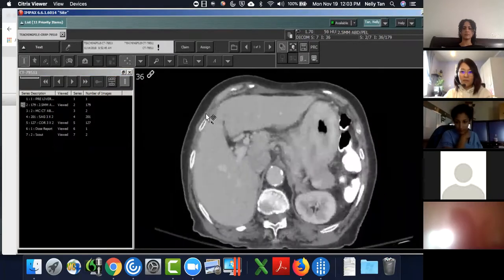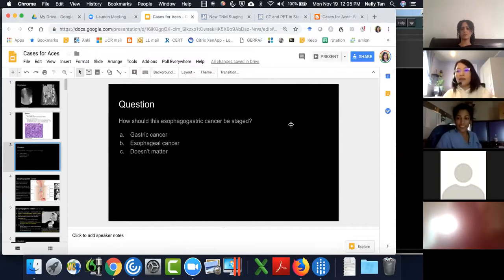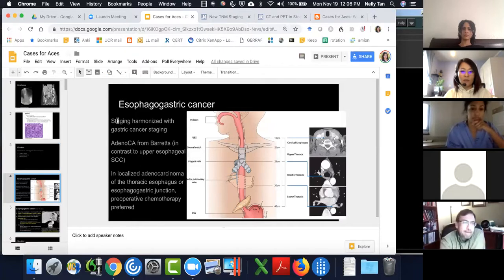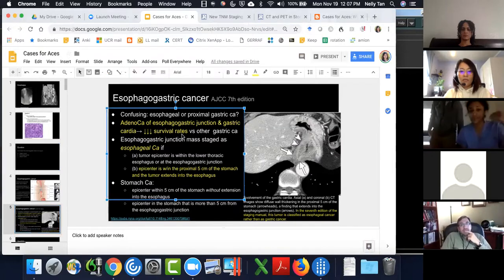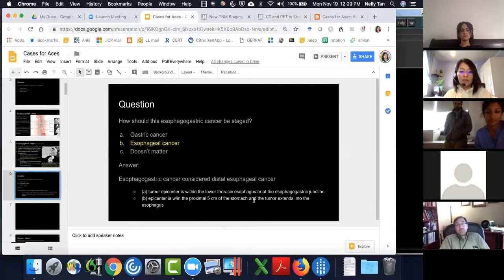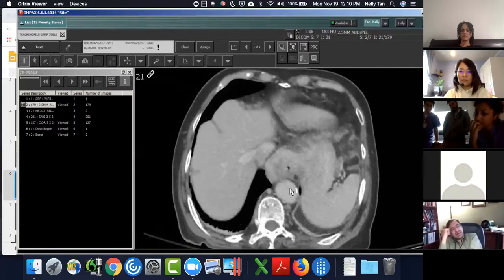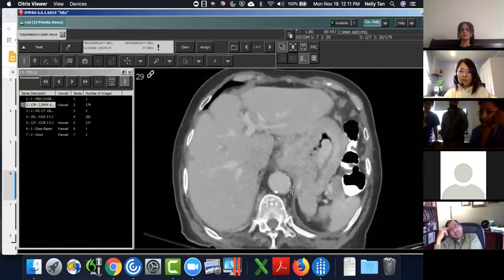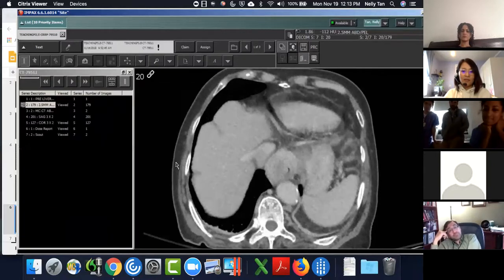Esophageal or Gastric Cancer? Nelly Tan | GE Junction Cancer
GE Junction Cancers are treated as esophageal cancer (Nelly Tan)